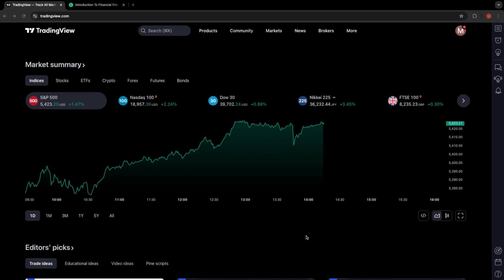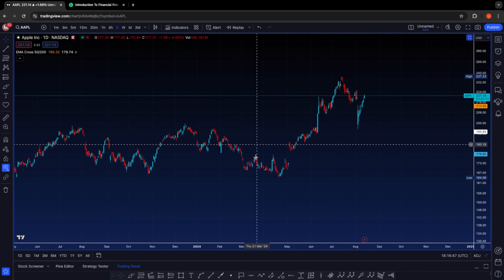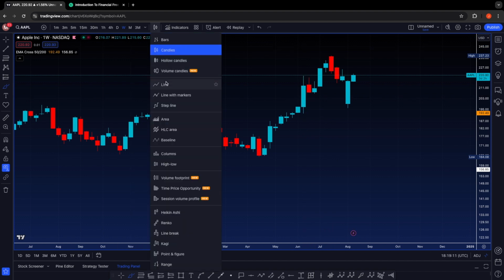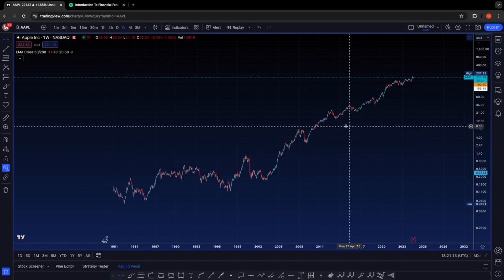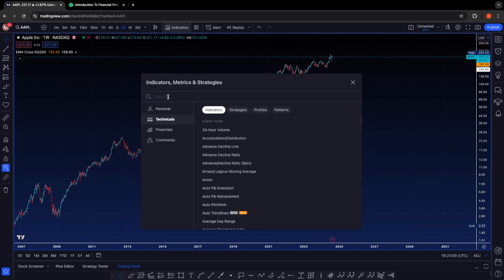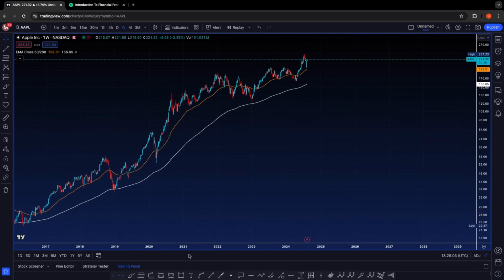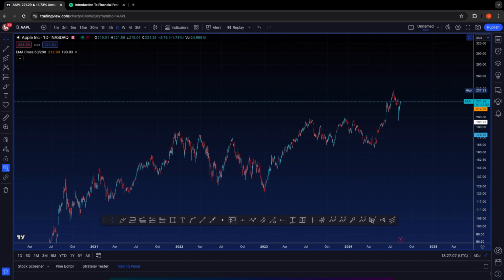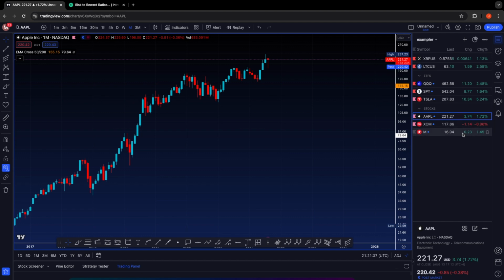How To Use TradingView